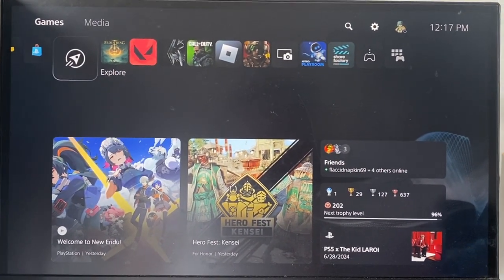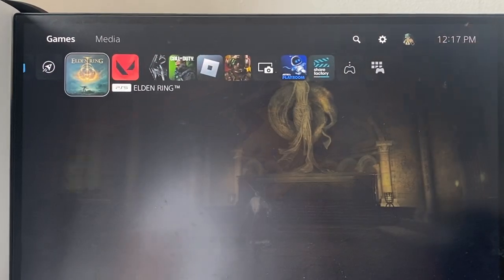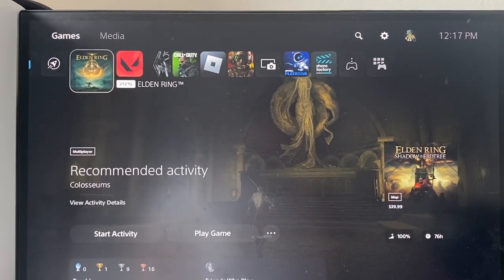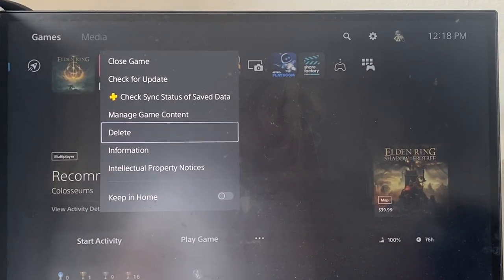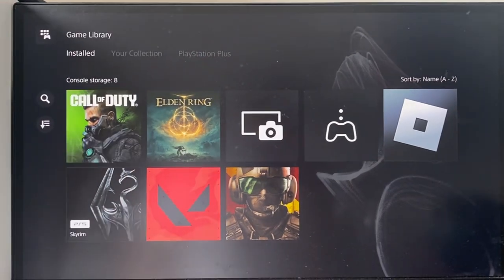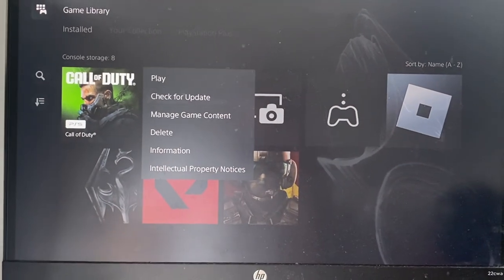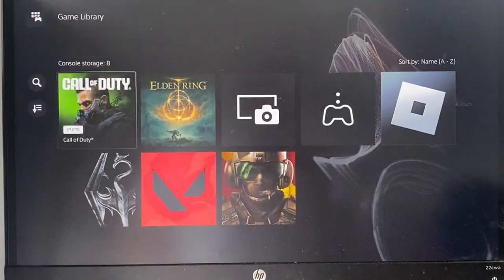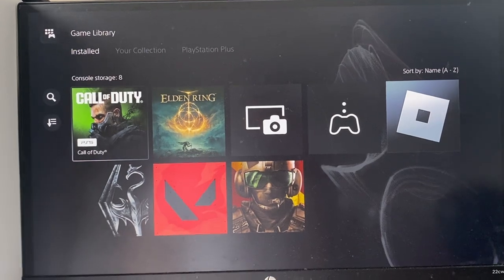PS5: How To Delete Games And Applications! (Tutorial / 2024!)